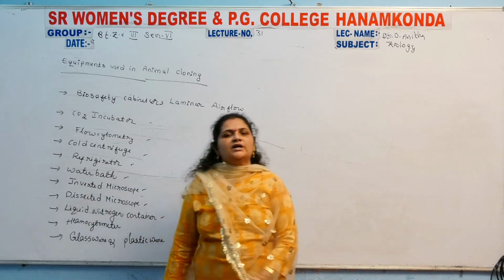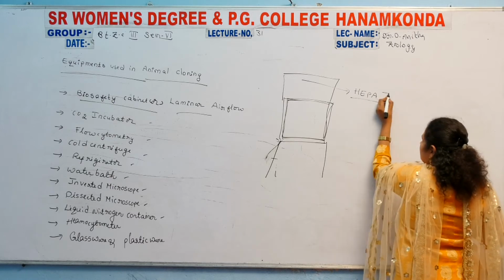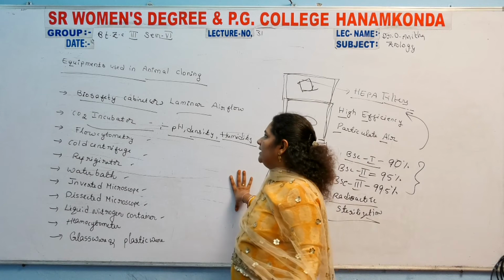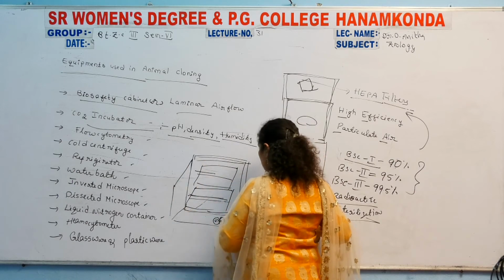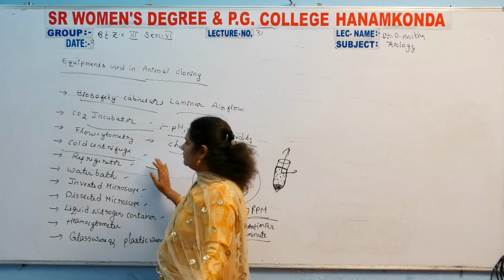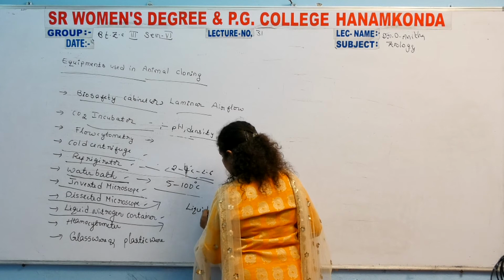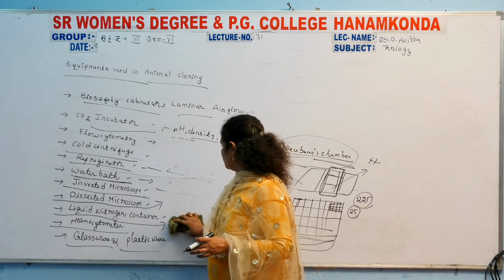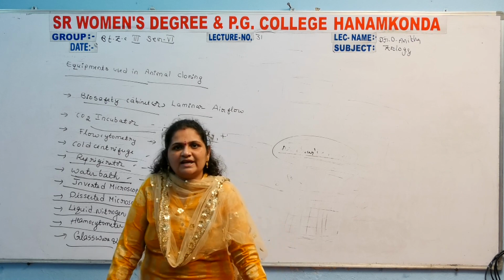Lecture on Zoology By Dr. Anitha D (L-31)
BTZC - III, Sem -6 , Unit – 3 ,  Equipments in animal cloning